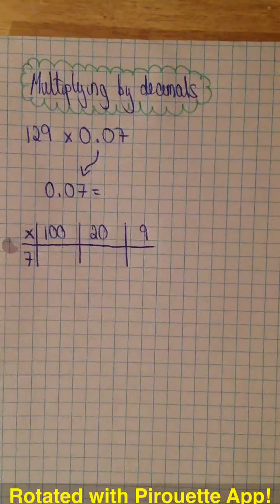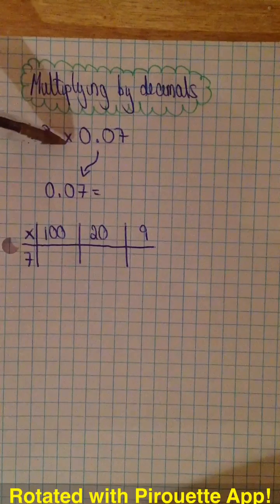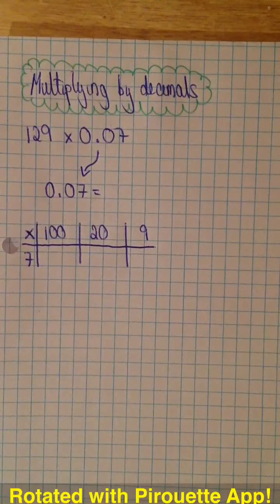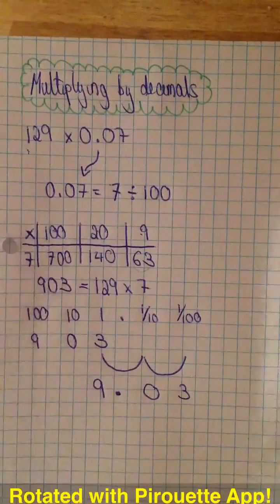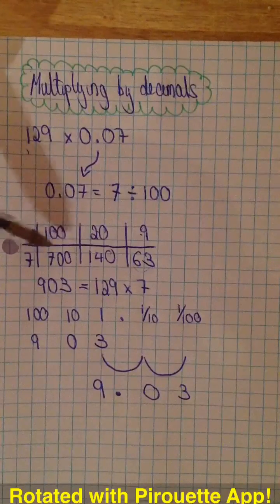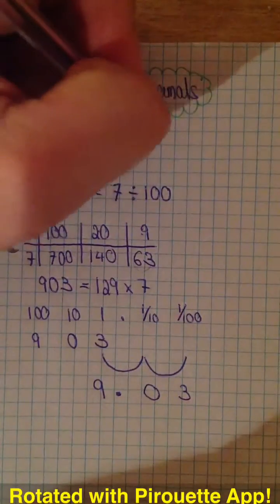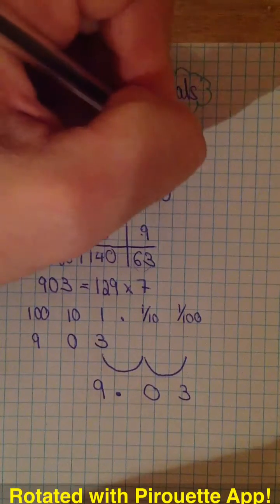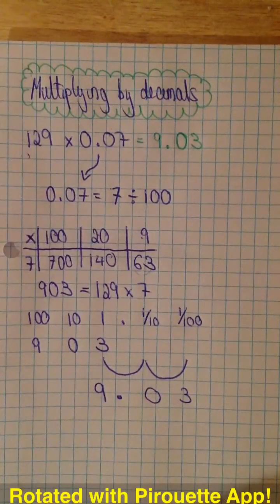Multiplying Decimals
In this video I go through an example which demonstrates how to multiply integers by decimals.

If you have any questions, then don't hesitate to ask them in the comments section.